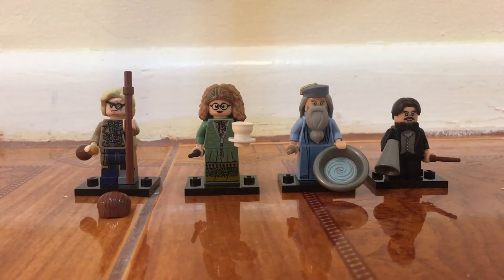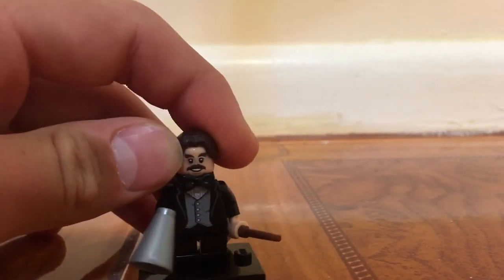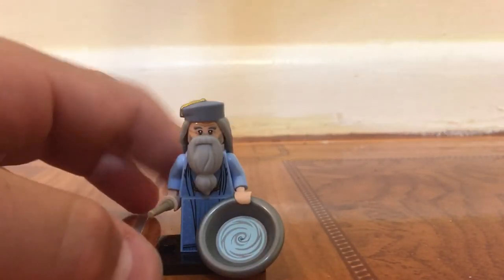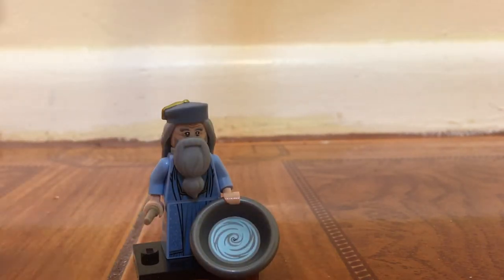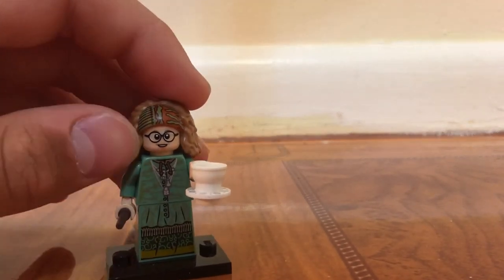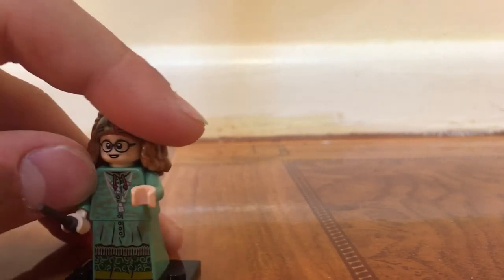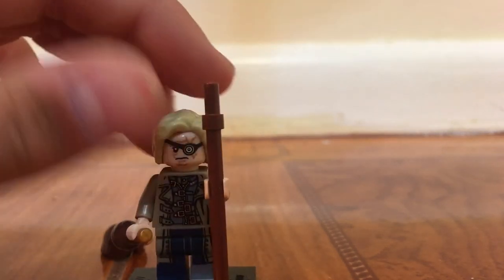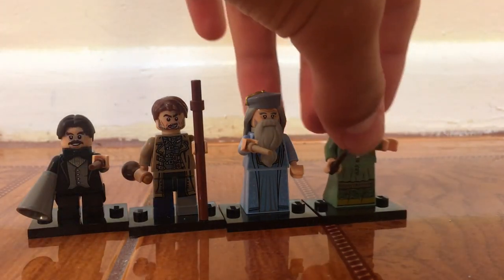LEGO Hogwarts Professors Minifigure Review